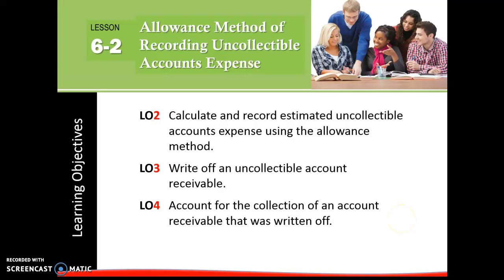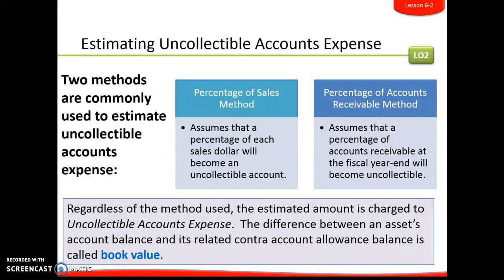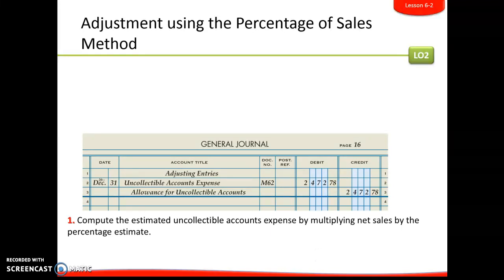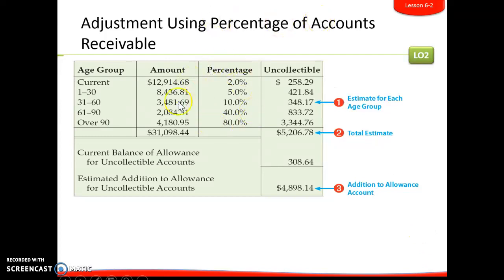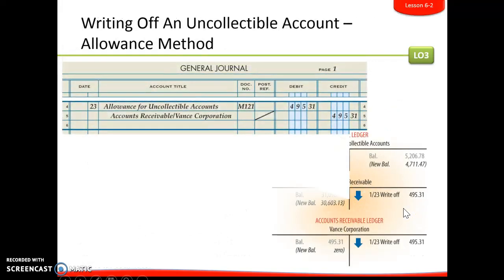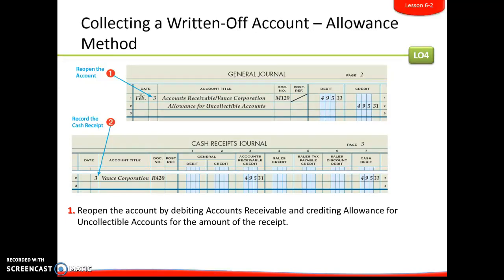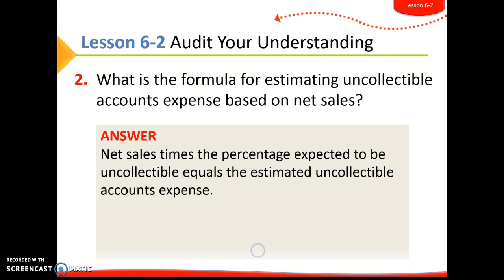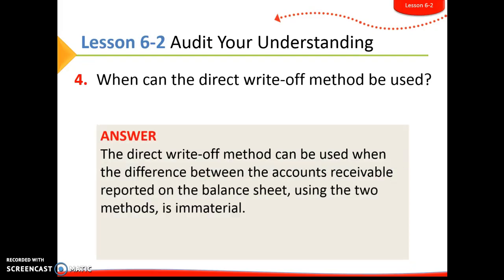6-2 Lecture (Accounting II)